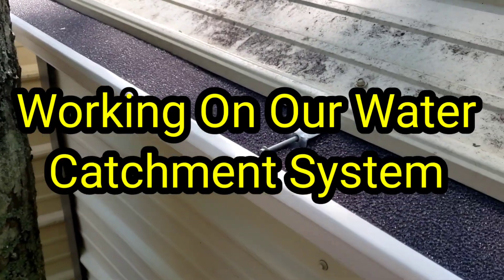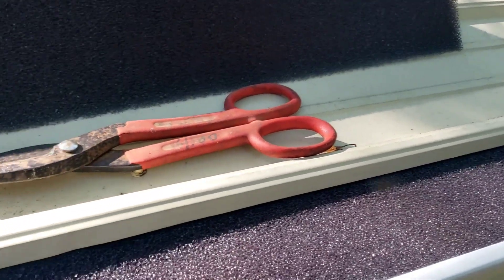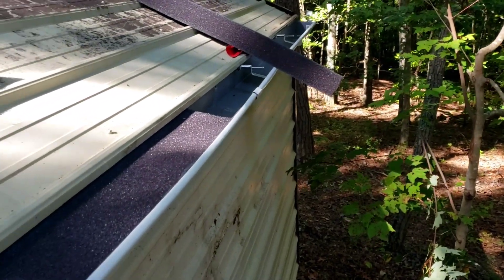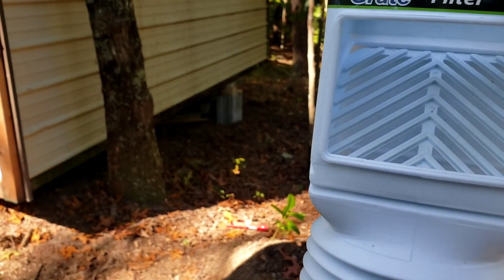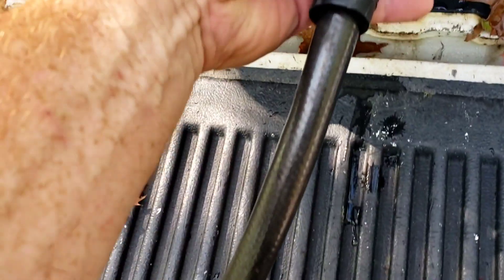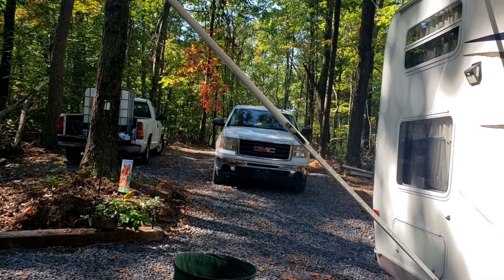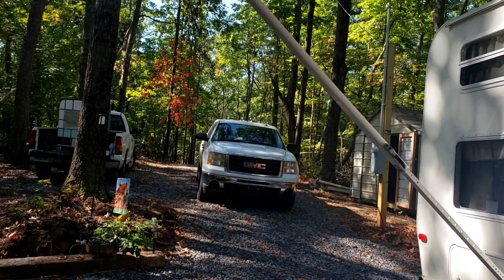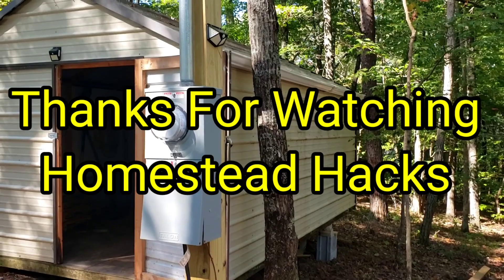Working On Our Rain Catchment System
Working On Our Rain Catchment System Part 1

This is the first part in our water catchment system how to video. This will be in 3 parts, so stay tooned for parts 2 and 3.

The animals around camp Haughtland are accustomed to being around alot of people. The comunity here at camp Haughtland is right in the north Ga mountains close to Carters Lake, and Ellijay Georgia. Everyone that lives in this area actually live right in the forest.
 Homestead Hacks is a youtube channel showing our progress so far on our new campsite that we have named Camp Haughtland. We Have built this camp site from nothing but woods to a very nice weekend getaway camp for my wife, myself, and our kids. Come along on our gurney as we continue to build up both on the grid, and off the grid versatile combination. If we want the comforts of on the grid hookup, like electric, and septic we will have it. Or if we go off grid we will have it as well with our solar panels, and water catchment system...